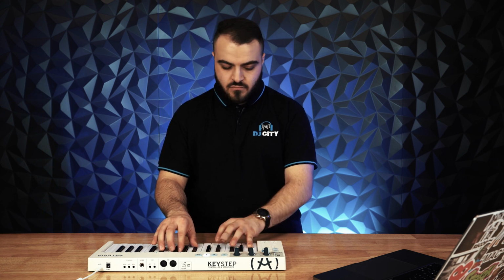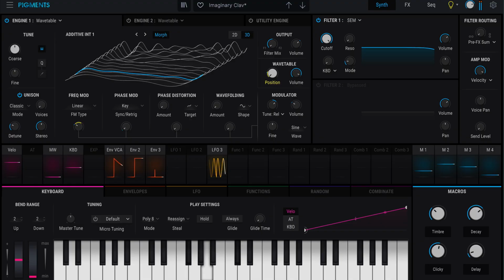Arturia Pigments 3 - What's New & Beat Making Video!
In this video, David gives us a little overview of Arturia's Pigments 3 and of course dives in and makes a neat little beat with it as well!